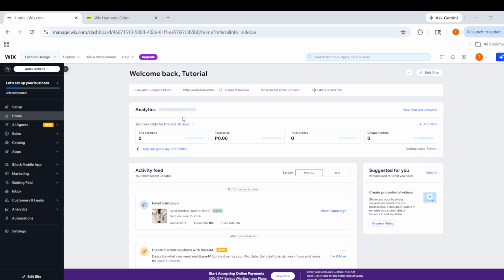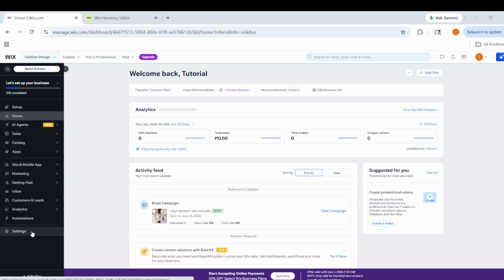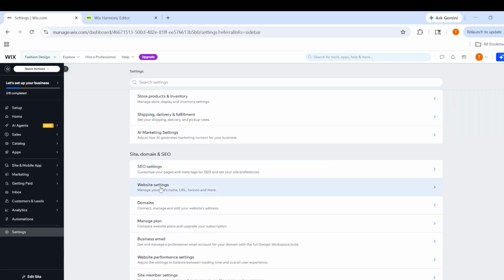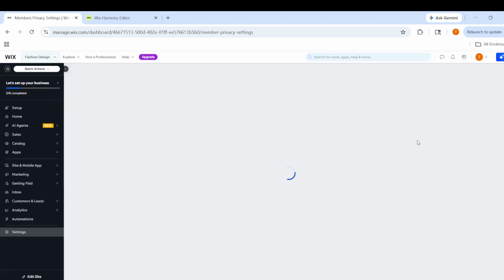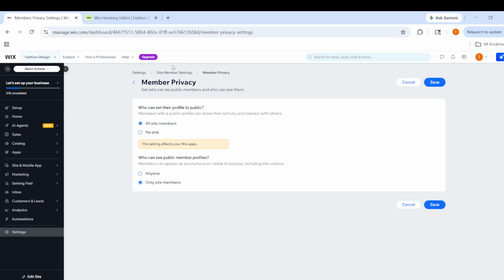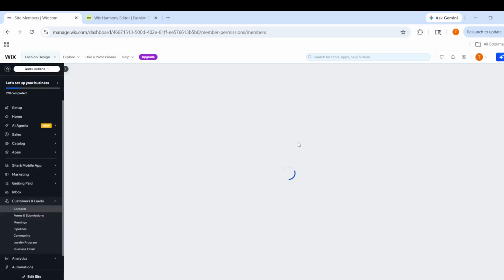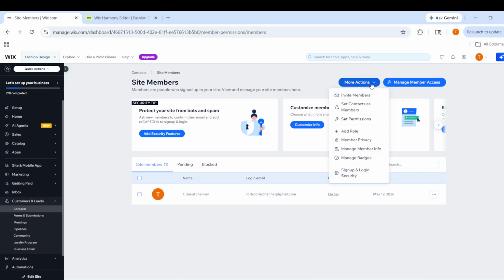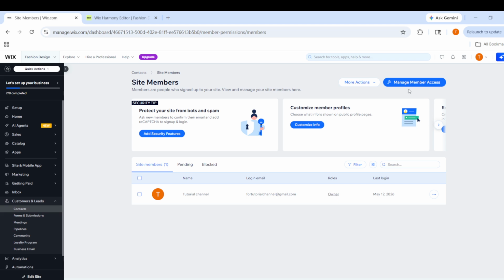How To Use Wix Members Area [2026 Guide]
How To Use Wix Members Area